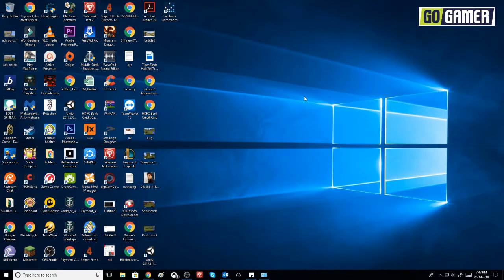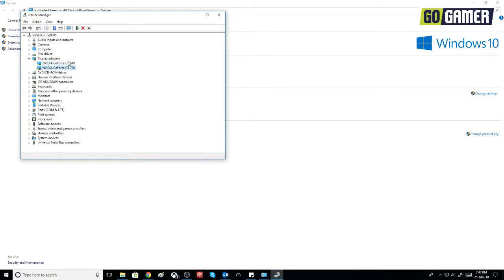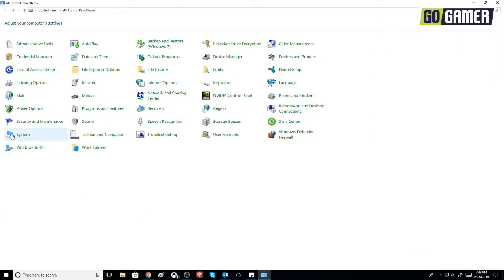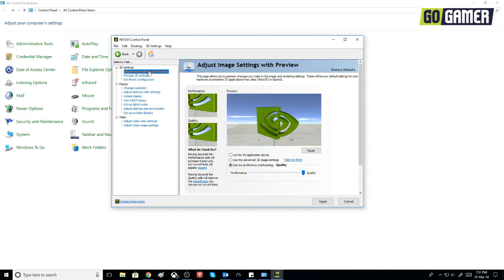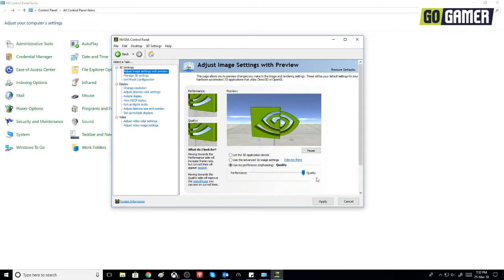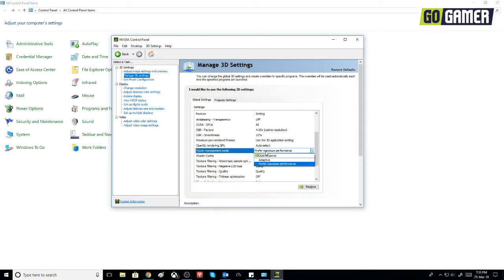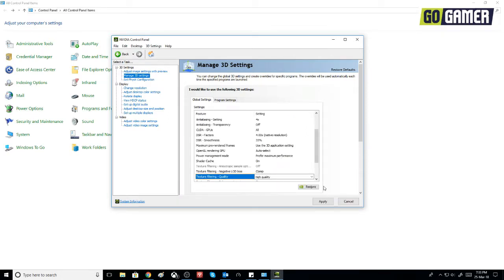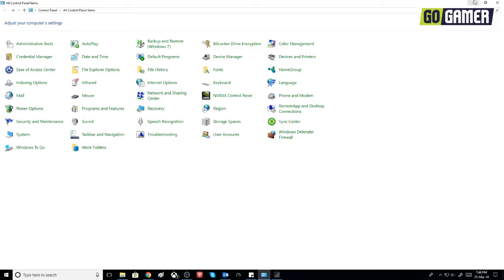How to get Maximum Performance from Graphic cards - Setting up Multiple Gpu's for Max Performance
In this video, I will show you guys how you can set graphics cards to maximum performance, for mining or gaming or video processing,

Hope you enjoyed this video if you did click on the thumbs up